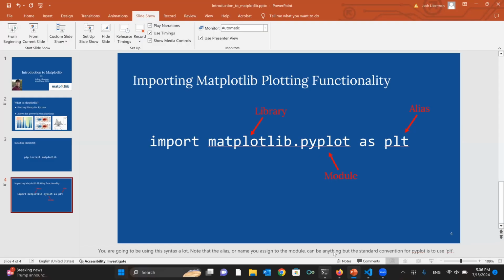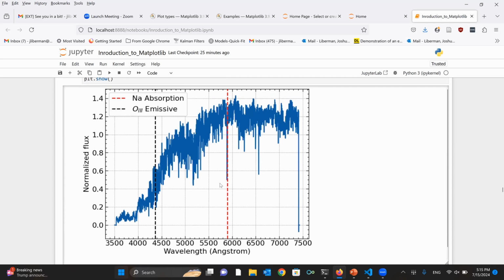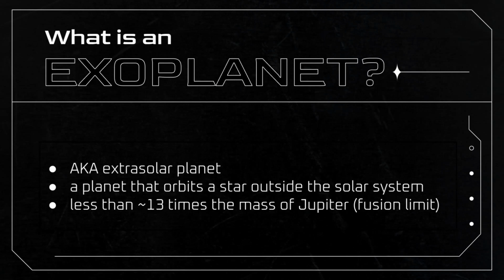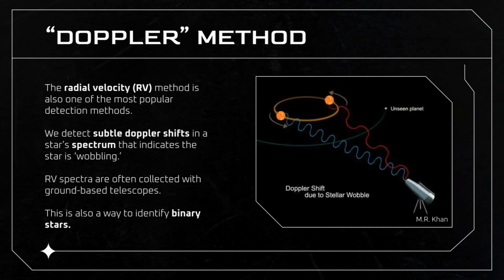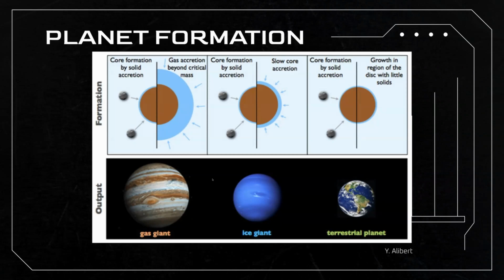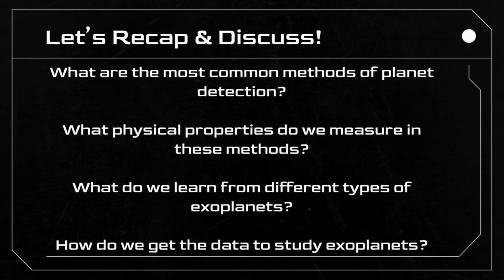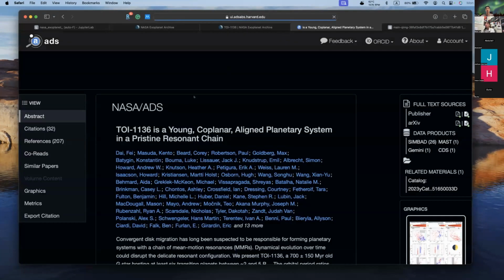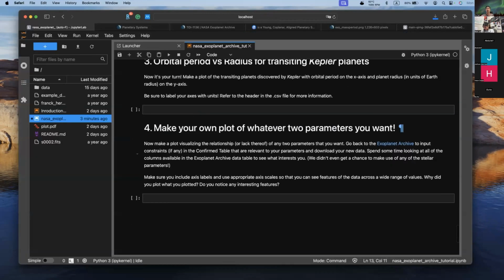Intro2Astro 2024: Week 3 Matplotlib & Exoplanets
We will cover how to make plots in Python using Matplotlib. We will also learn about the various exoplanet detection methods and the NASA Exoplanet Archive.